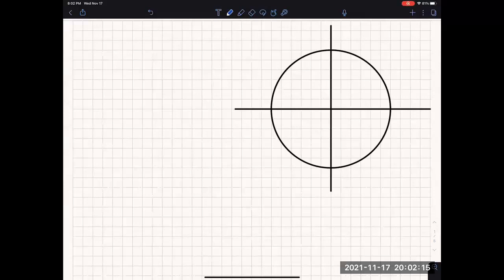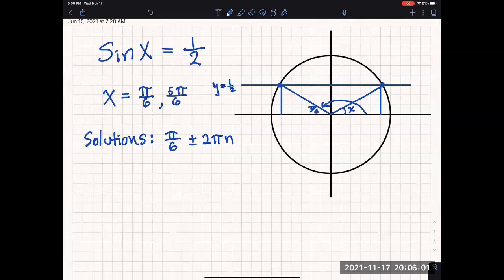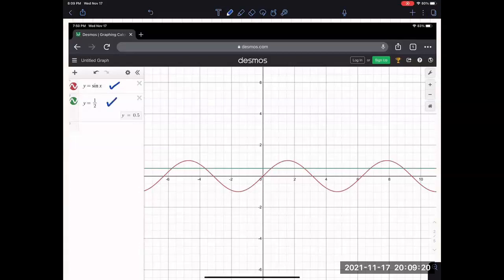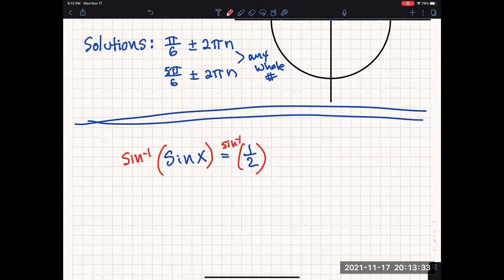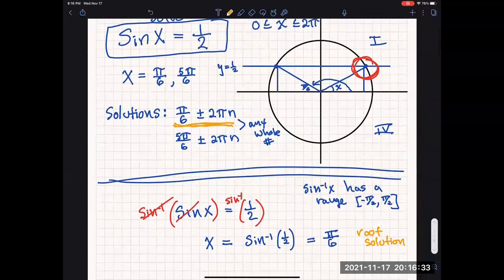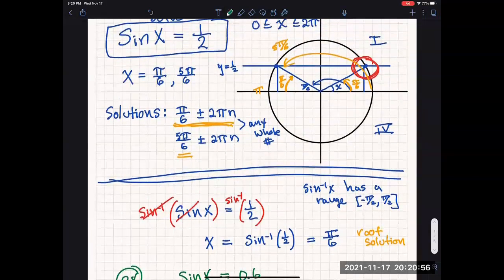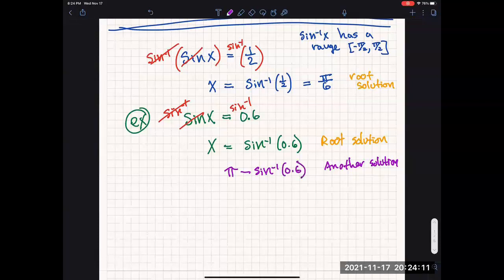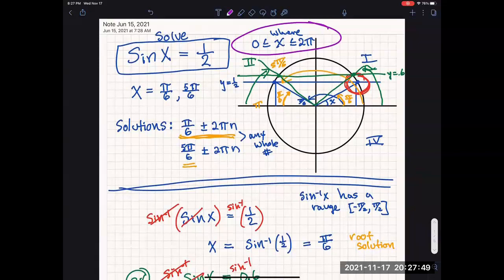6.2 Intro To Solving Equations